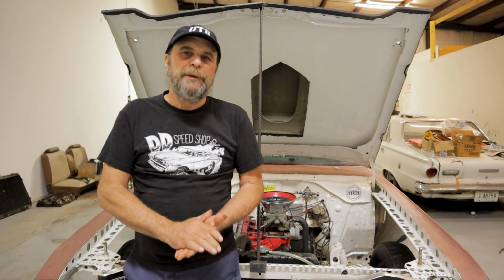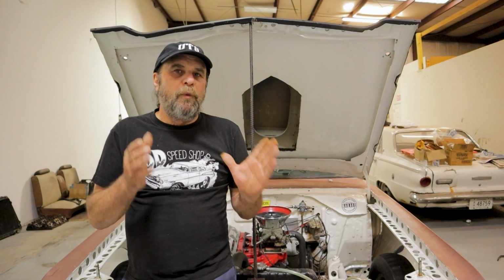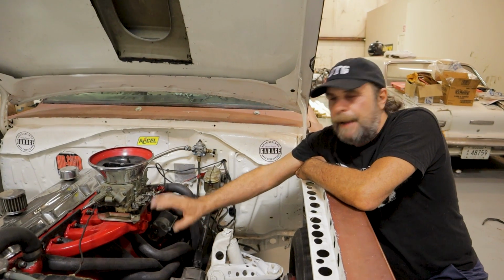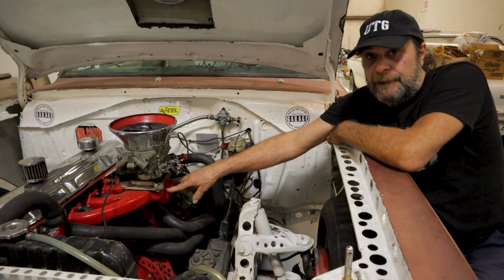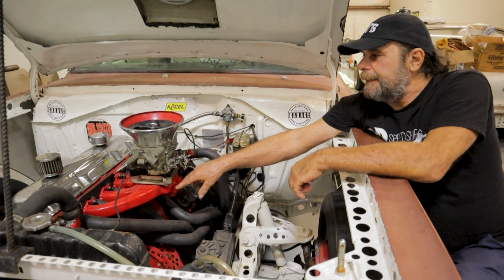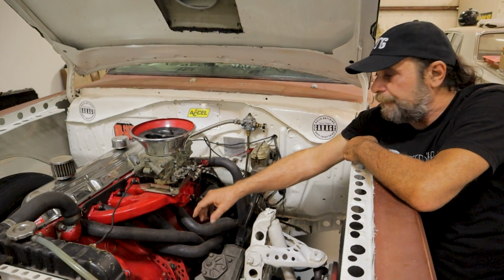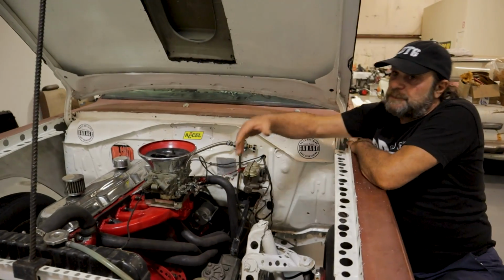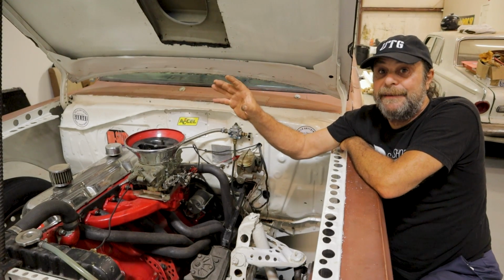Did We Find The Smoking Gun Behind Our Slant Six's Lazy Launches?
Getting the power out of the leaning tower in our Plan Z Dart is proving to be a bit of a challenge.
We've been working out the bugs one by one and have been making progress, but still the engine is producing far less power than it should on paper.
  Could it be that we've been overlooking one of these engines unique design features and actually slowing ourselves down by applying V8 logic to a situation where it doesn't apply?
Here's what we've found and how we plan on drastically reducing the cars 60 foot numbers.